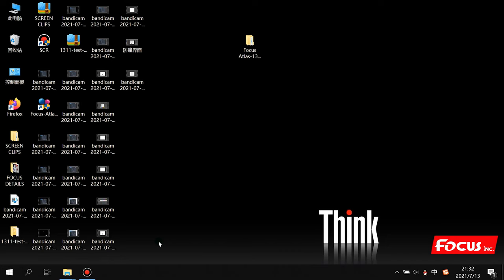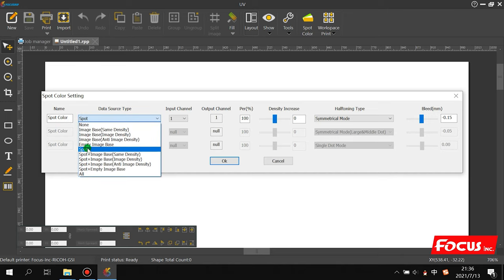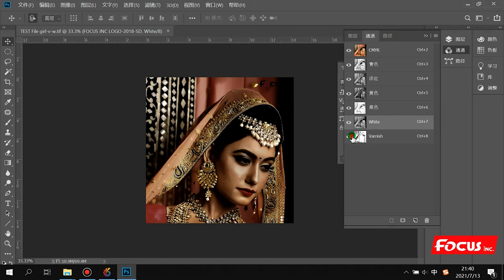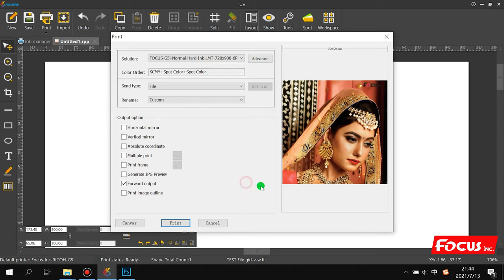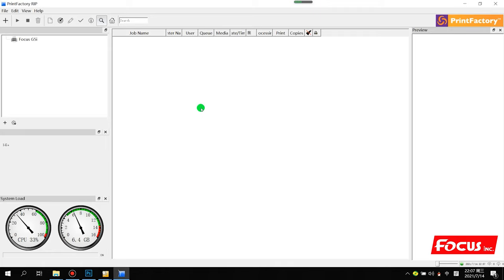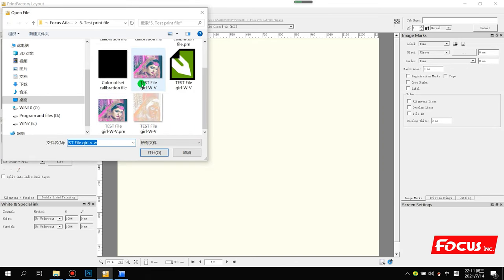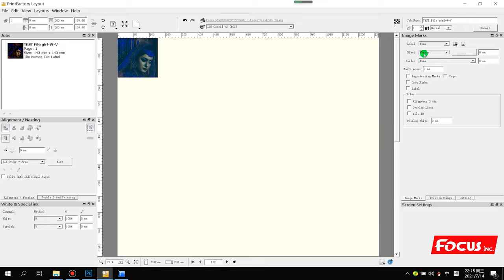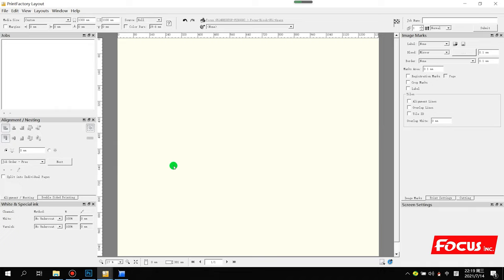FOCUS ATLAS 1311 UV PRINTER TUTORIAL 15 Rip Software Introduction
Focus Inc. New Product Release
Master Bi
support RICOH G5i
new design Atlas-1311 UV flatbed printer, support high-jet shape materials, rotary printing, KCMY+W+V one pass print white color varnish
?Printer Links?

?Film Link?